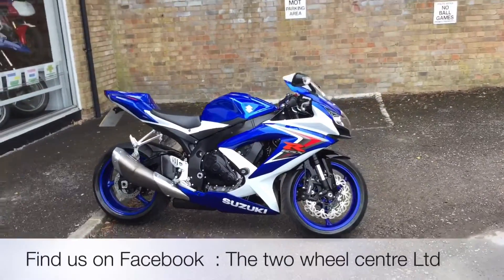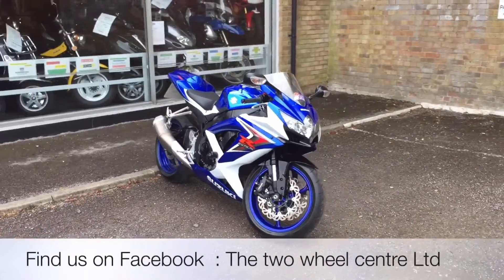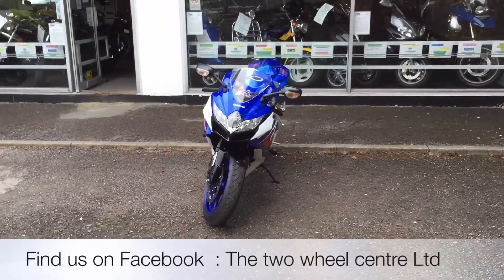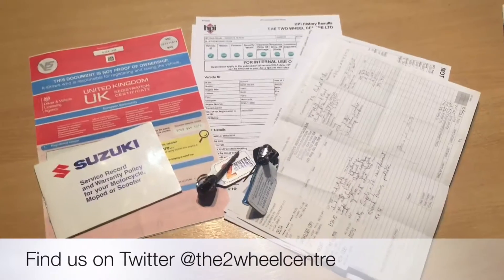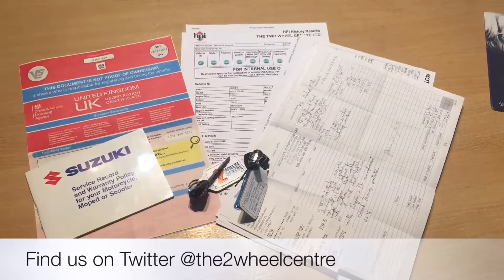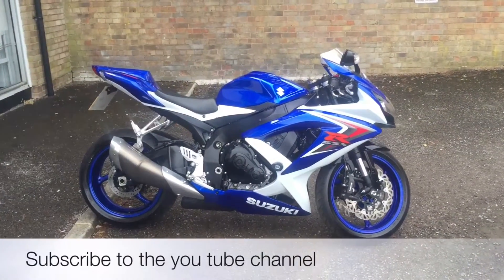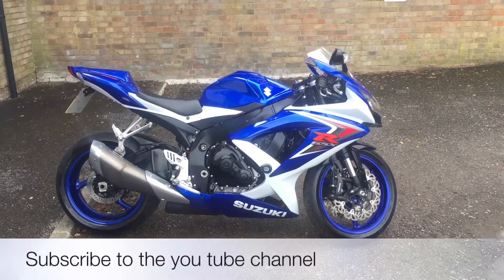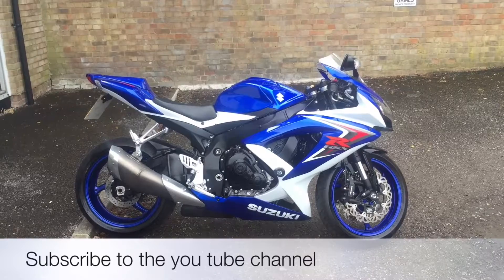Suzuki GSXR 750 K8 2009 White & Blue GIXER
This bike is now sold.